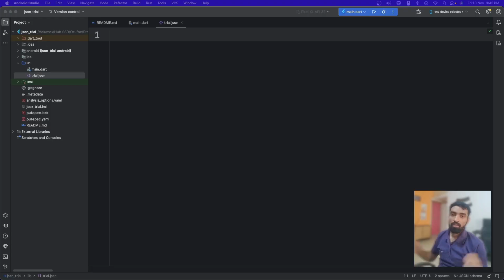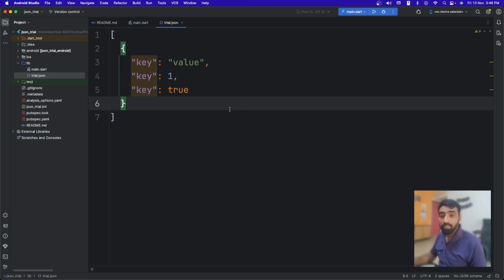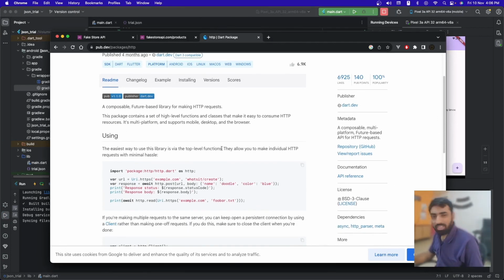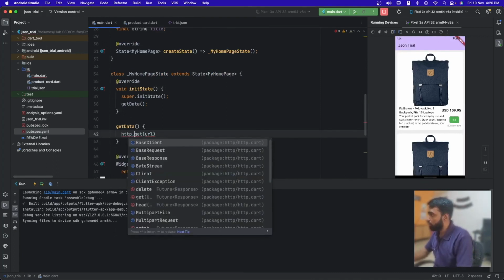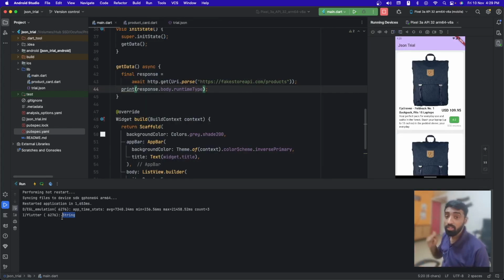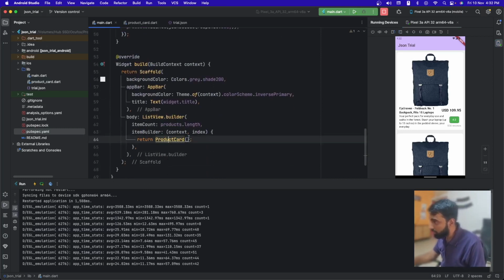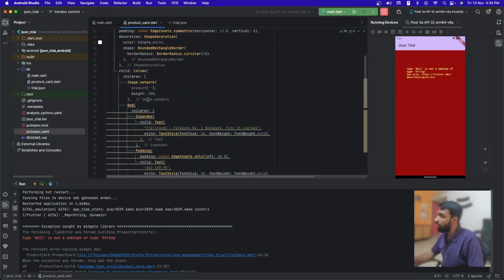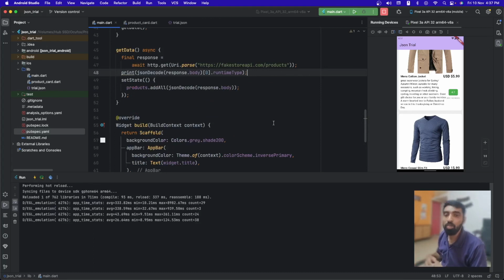Demystifying JSON: Querying, Serialization, and Deserialization | Beginner's Guide - 1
Description:
🔍 Unlock the power of JSON with our comprehensive guide! In this video, we break down the basics of JSON, show you how to query JSON data using the HTTP package, and dive into the fascinating world of serialization and deserialization. Whether you're a beginner or looking to brush up on your skills, this tutorial will equip you with the knowledge to navigate JSON effortlessly.

🚀 Topics Covered:

Understanding JSON: Explore the fundamentals of JSON (JavaScript Object Notation) and learn why it's a crucial data interchange format in web development.

Querying JSON with HTTP: Discover how to fetch and manipulate JSON data using the HTTP package in your programming language of choice. Follow along with practical examples to solidify your understanding.

Serialization and Deserialization: Delve into the concepts of serialization (converting data to JSON) and deserialization (converting JSON back to data). Understand why these processes are essential for data communication and storage.